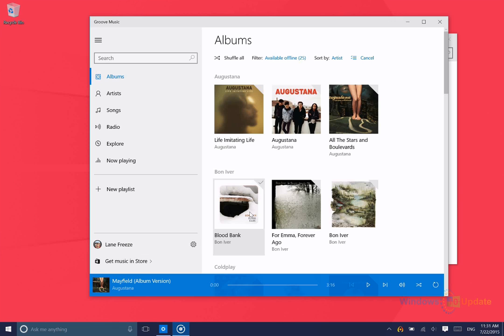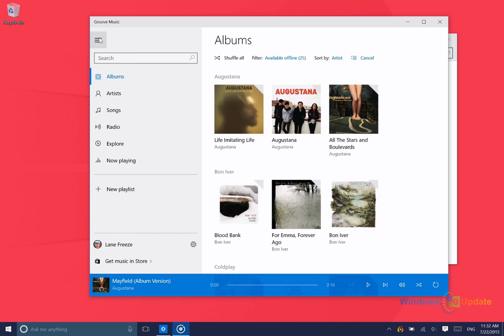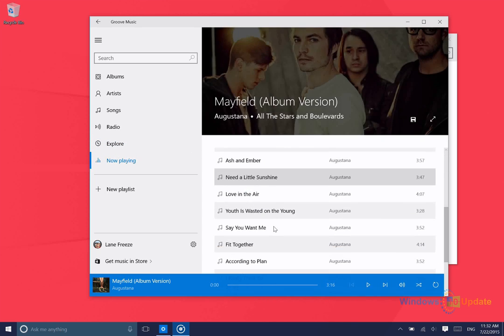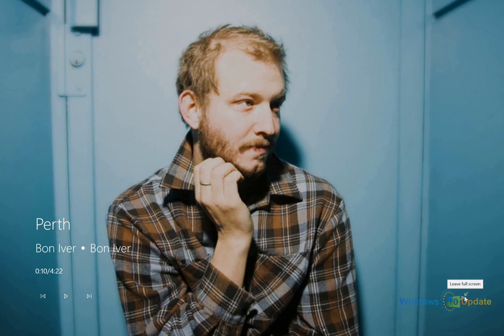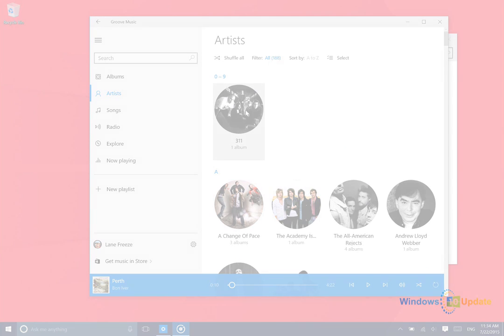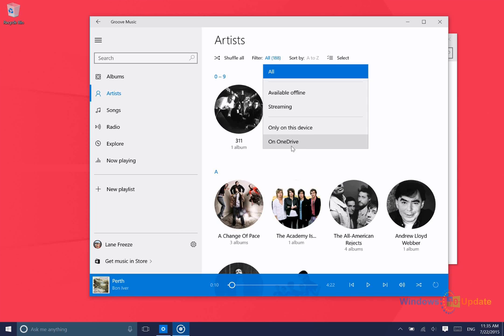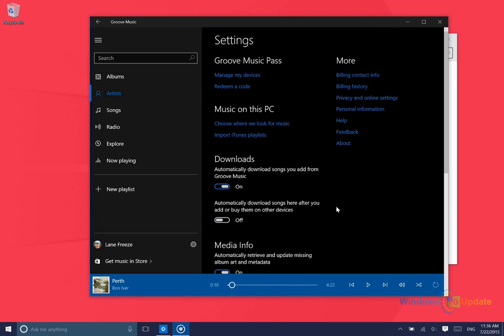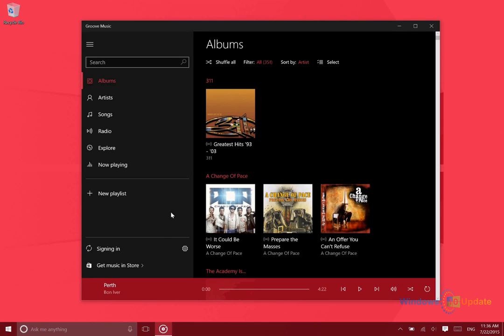Groove Music in Windows 10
This video describes the Groove Music feature in Windows 10